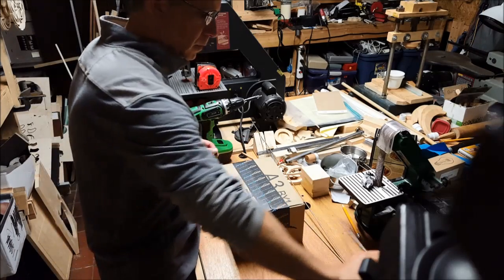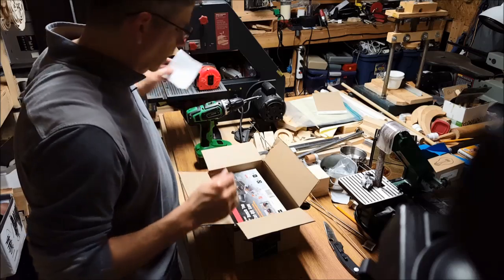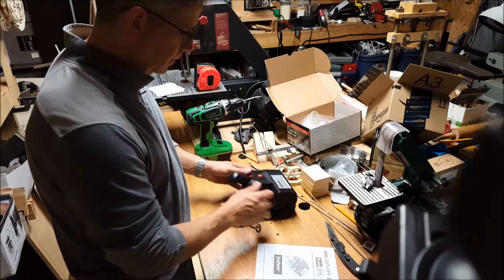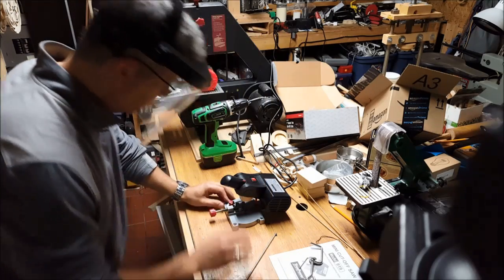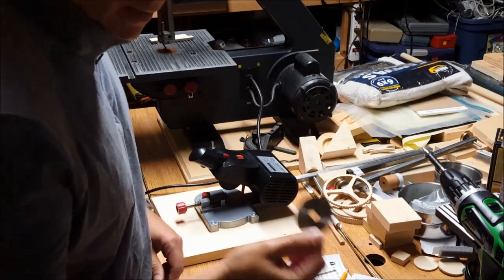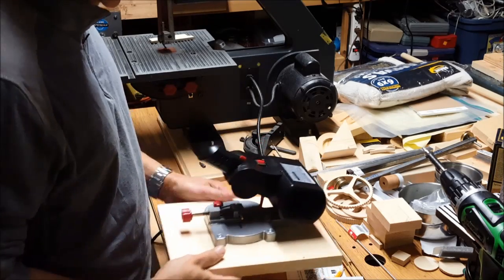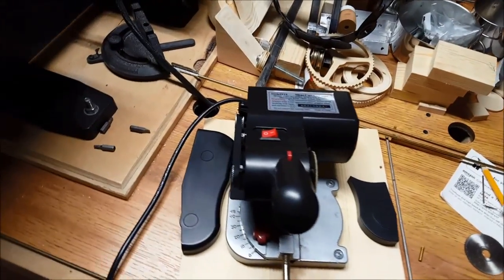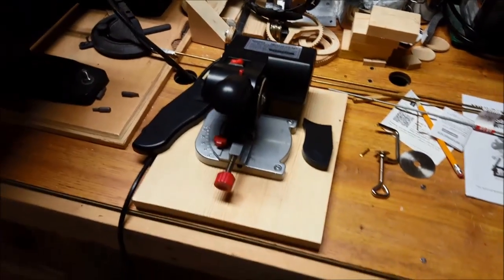Mini Cut Off Saw - Model #919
I do a lot of projects that require small sections of brass and threaded rod.  I've always used a Dremel for the cuts but they have never been real exact or end up being on an angle and require clean up.  This small cut off saw/chop saw was so inexpensive I thought I'd give it a try.  With the proper grinding disks it works well for my projects.  Thanks for taking a look!